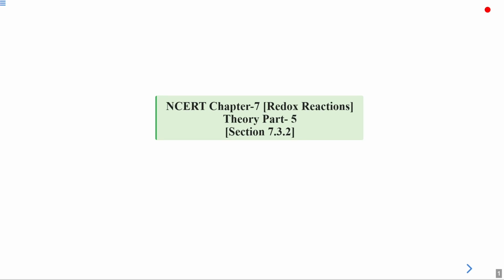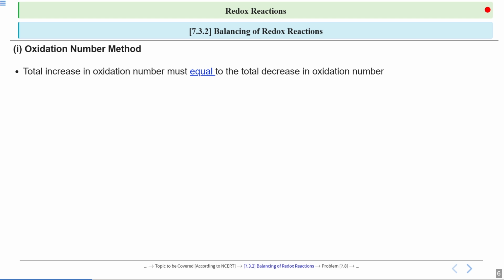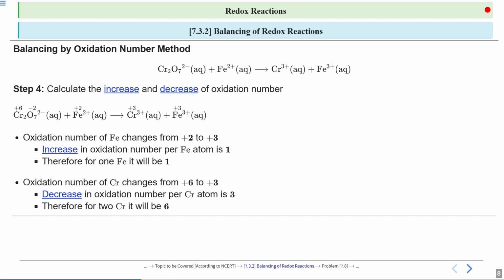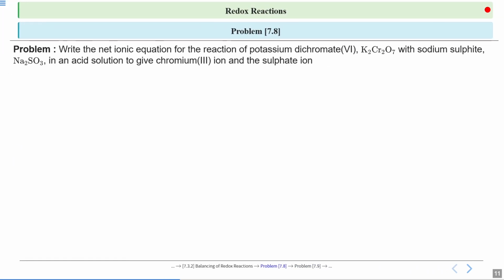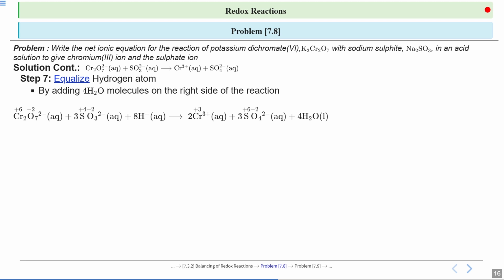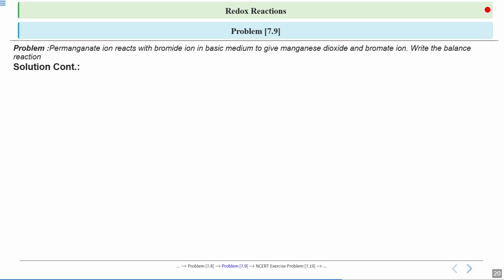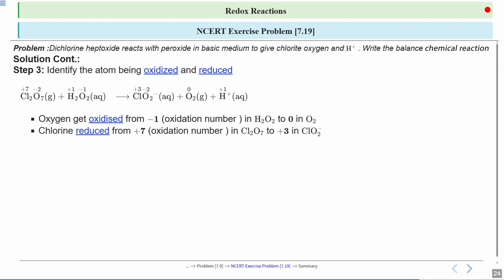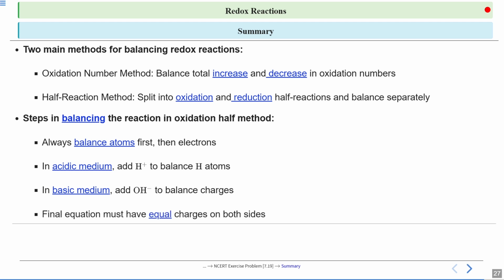Redox Reactions Theory Part 5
Subject: Chemistry
Programme Name: Redox Reactions
Course Name: Engineering

Redox Reactions

📡 Key Features:
Syllabus-based Content